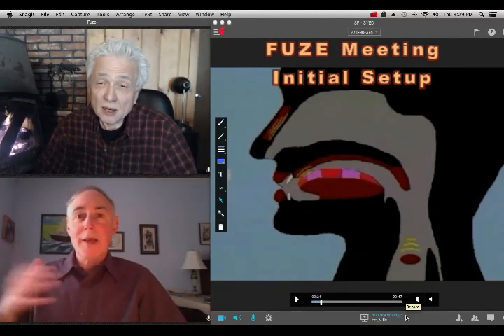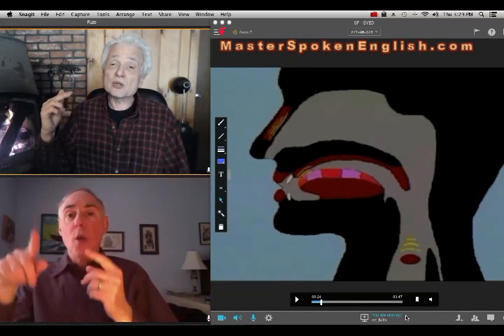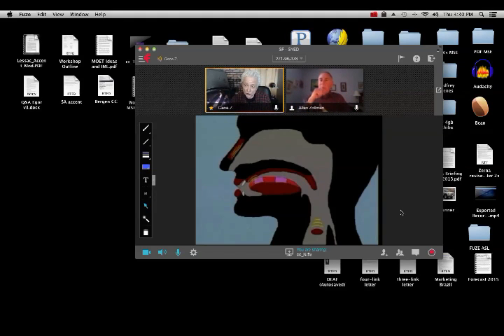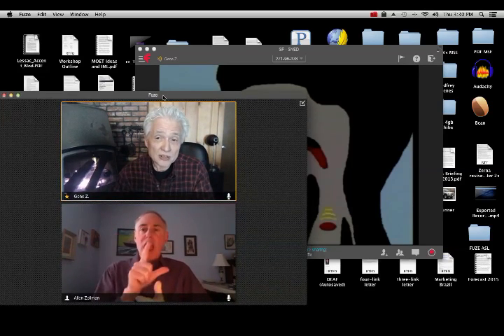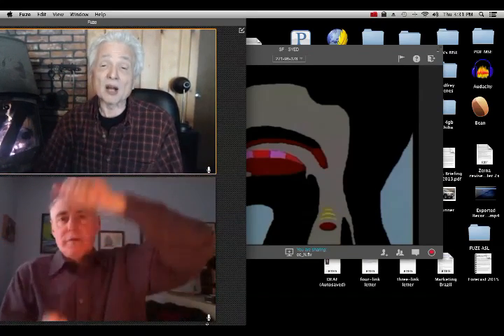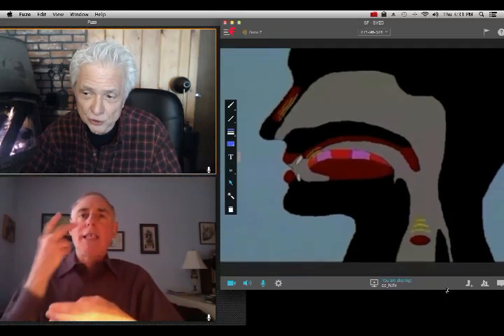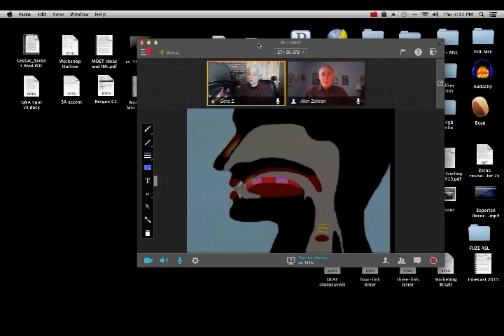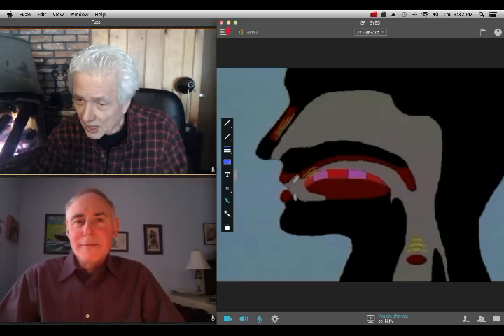Fuze Meeting Initial Setup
How to setup your Fuze Meeting for best viewing (includes American Sign Language).